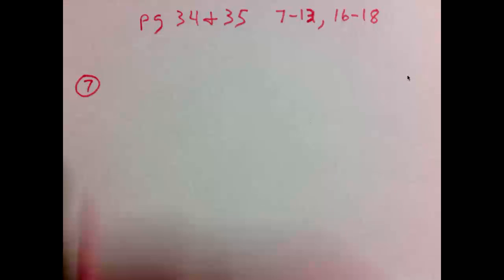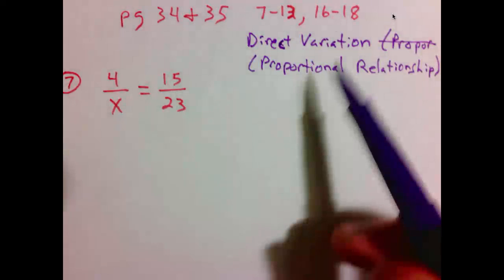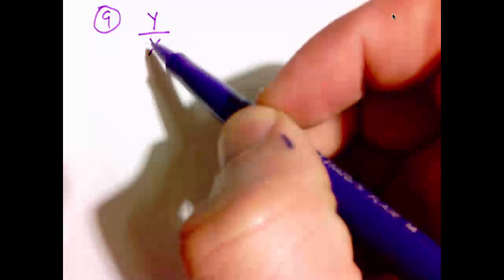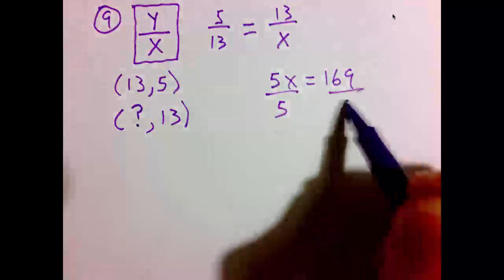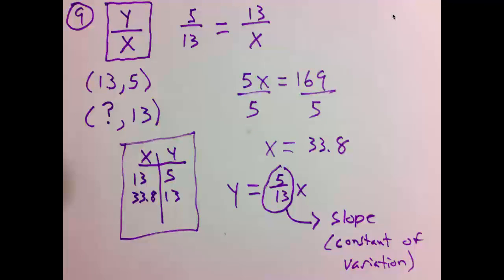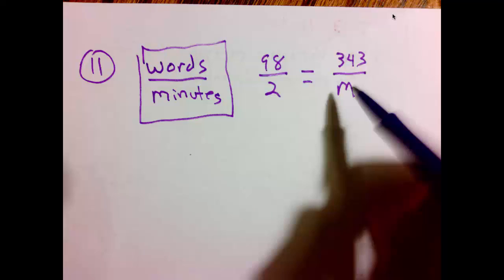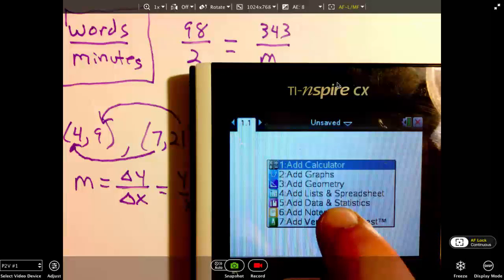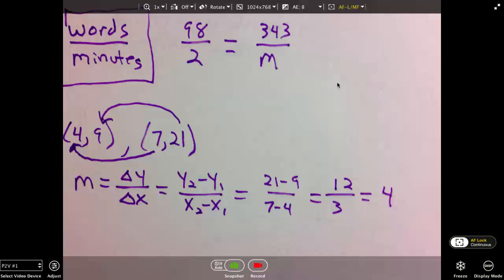MMA pg34&35 Proportion Problems